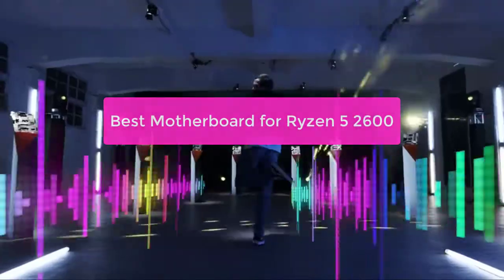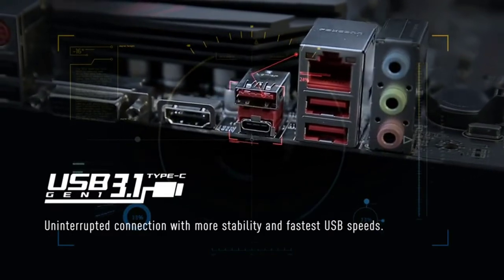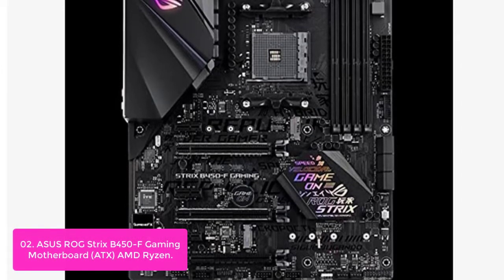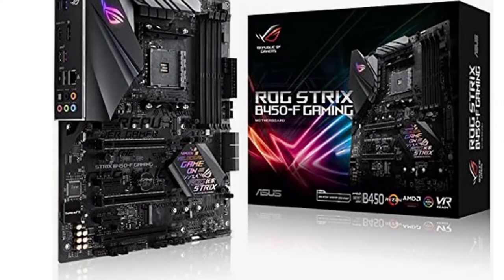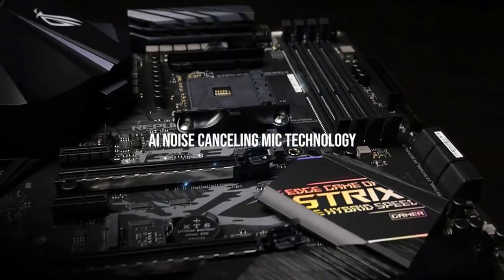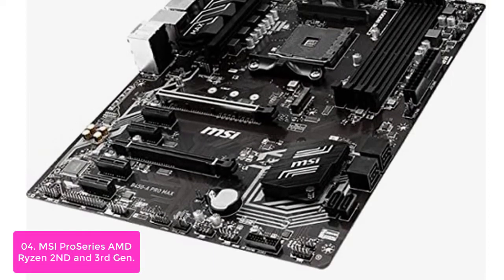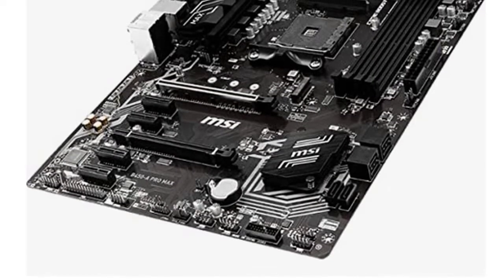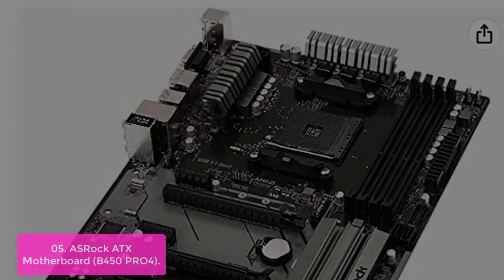TOP 5 Best Motherboard for Ryzen 5 2600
In this video, we have listed the top 5 best motherboard for ryzen 5 2600on Amazon Reviews and buying Guide

1. MSI Performance Gaming AMD Ryzen 2ND and 3rd Gen AM4 M.2 USB 3 DDR4 DVI HDMI Crossfire ATX Motherboard (B450 GAMING PLUS Max)
2. ASUS ROG Strix B450-F Gaming Motherboard (ATX) AMD Ryzen 2 AM4 DDR4 DP HDMI M.2 USB 3.1 Gen2 B450
3. ASUS TUF Gaming B450-PLUS II AMD AM4 (Ryzen 5000
4. MSI ProSeries AMD Ryzen 2ND and 3rd Gen AM4 M.2 USB 3 DDR4 D-Sub DVI HDMI Crossfire ATX Motherboard (B450-A Pro Max) (B450APROMAX)
5. ASRock ATX Motherboard (B450 PRO4)

Looking for the best motherboard for Ryzen 5 2600? Look no further! In this video, we'll outline the best Motherboard options for this processor and other AMD Ryzen 5 2600-based laptops. We'll also provide a buyer's guide to make sure you're making the best choice for your needs. so lets get started with the list.